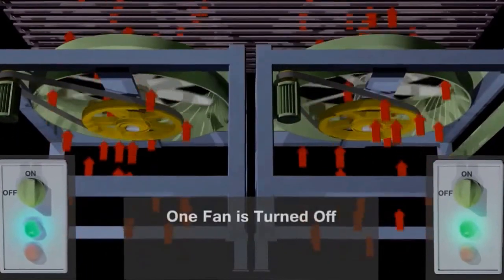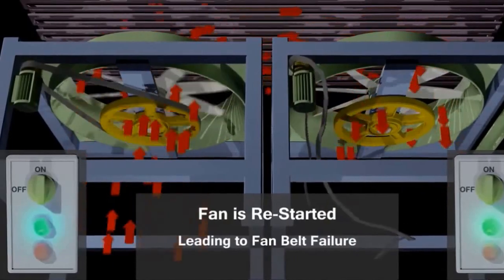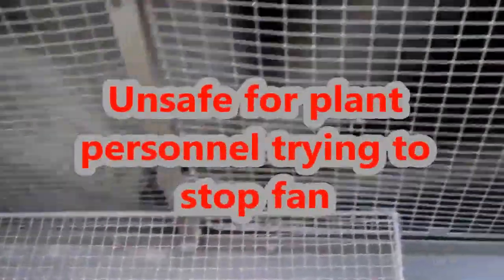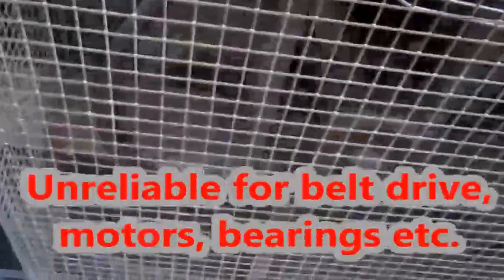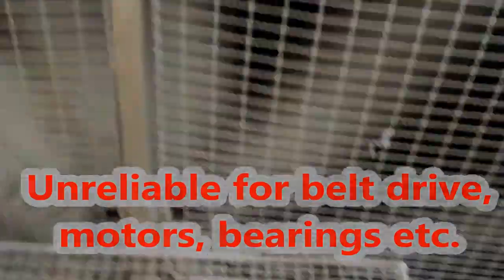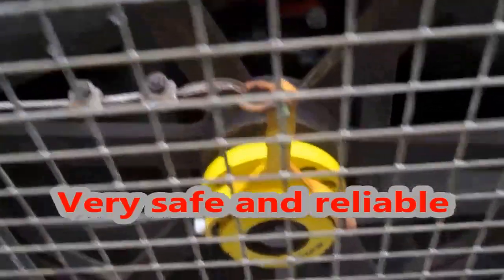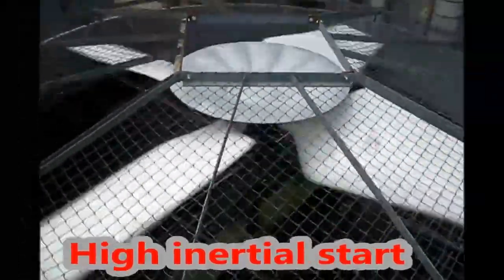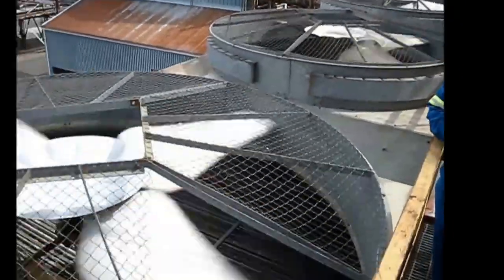Why Fin Fans Windmill backwards-DG II solution Jan 6 2016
Why Fin Fans windmill backwards-Solution-DG-II.